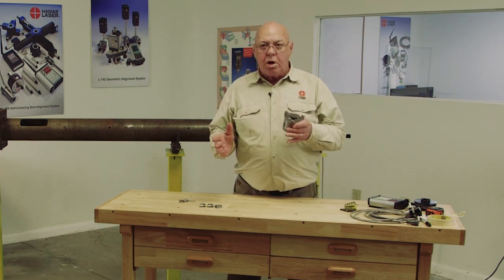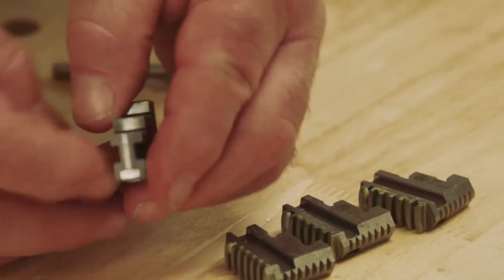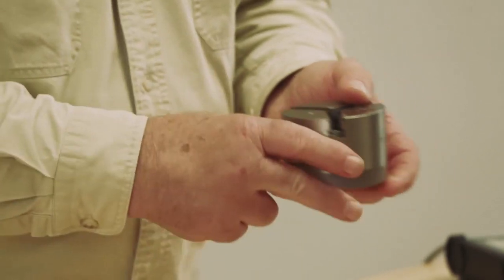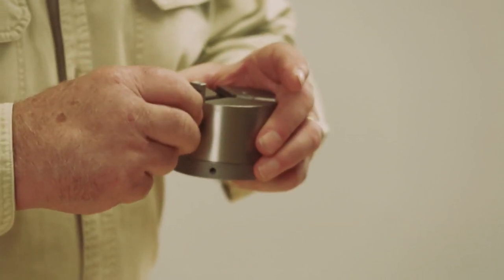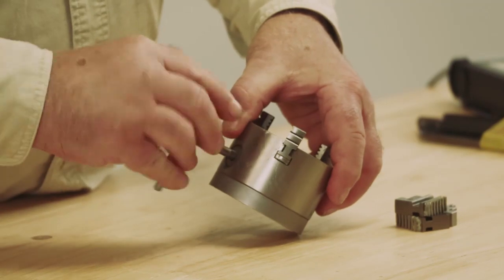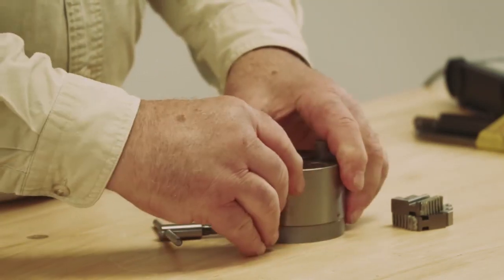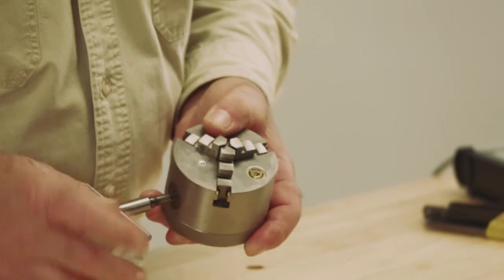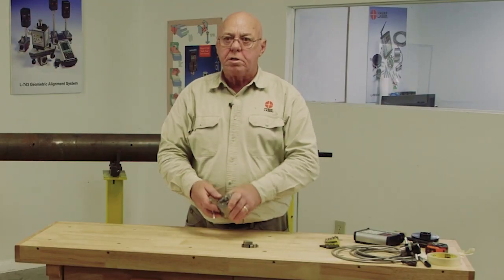L-705 Bore System - Extruders - Changing the Jaws in the 3-Jaw Chuck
HLI Training video showing how to change the "jaws" of the A-705 Self-Centering Chuck fixture from clamping in the ID of an extruder gearbox counter-bore to clamping on the OD for those times when the counterbore is too small to use the chuck's ID "jaws".  This requires replacing the ID chuck "jaws" with the OD jaws.  It's a simple procedure but does require specific steps.